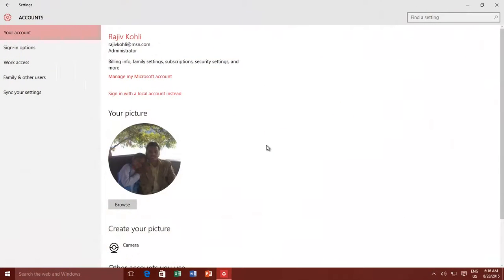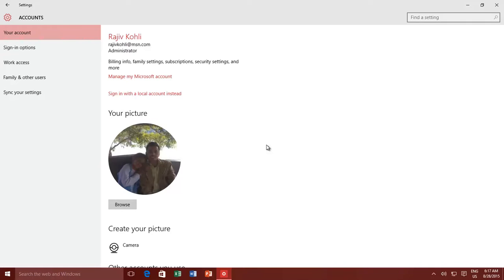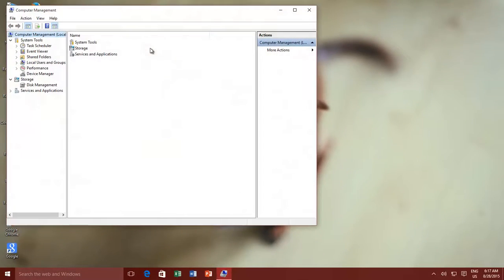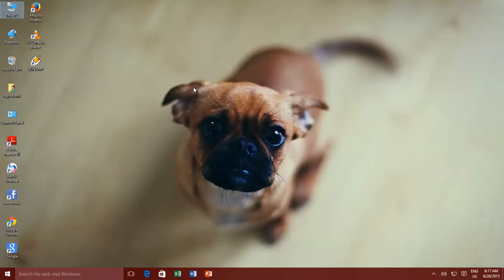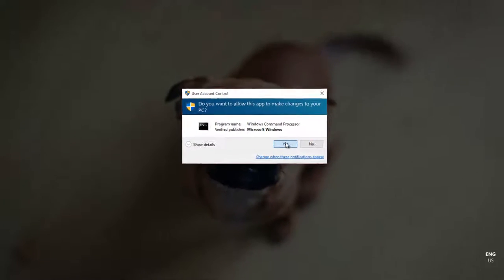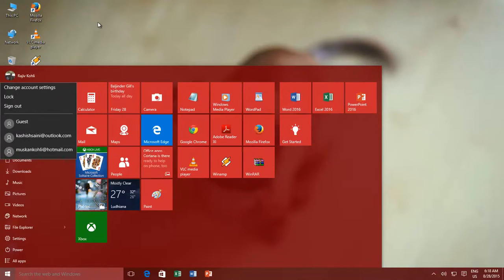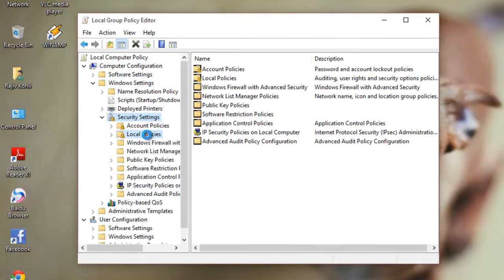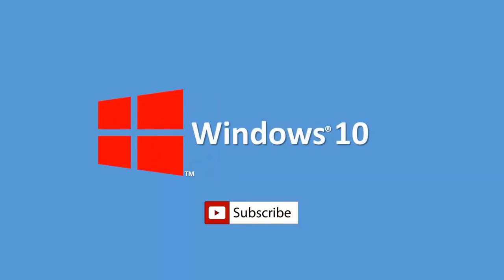How To Enable Guest Account in Windows 10 Tutorial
Guest at home and they want to access your computer, right! You're tense that they may harm your personal files or windows settings with the same administrator account that you are using. So, why not turn on the Windows 10 Guest Account for them.

In this Windows 10 Tutorial, you will learn 3 Ways To Enable Guest Account in Windows 10. By default, there is no option to turn on guest account in the User Accounts window. Still, you can enable guest accounts in Windows 10 using 3 different ways. The first way is to use Local Users and Groups. The second method is to use Elevated Command Prompt to enable Guest accounts. The last option is to use Group Policy Editor.

The Guest Account has a very limited set of access over your computer. A guest account can not view your personal files and nor he can install or uninstall software on your computer and change major windows settings.

NOTE: I FOUND SOME BUGS DURING THE CREATION OF THIS VIDEO TO ENABLE GUEST ACCOUNT ON MY WINDOWS 10 TECHNICAL PREVIEW BUILD 10240. AFTER ENABLING THE ACCOUNT IT WAS STILL NOT AVAILABLE ON THE LOGIN SCREEN. SO YOU NEED TO CONFIGURE ANOTHER POLICY THROUGH GROUP POLICY EDITOR UNDER LOCAL POLICIES \ USER RIGHTS ASSIGNMENT \ DENY LOG ON LOCALLY. AFTER REMOVING THE GUEST ACCOUNT FROM THIS POLICY, IT START APPEARING ON THE LOGIN SCREEN BUT THE ACCOUNT DIDN'T LOAD PROPERLY AND THE SCREEN START FLICKERING AND STUCK IN A RELOAD LOOP. SURPRISINGLY, AFTER REBOOTING THE PC, WINDOWS START AUTOMATICALLY LOGIN TO YOU THE GUEST ACCOUNT. THE ONLY WAY TO OVERCOME FROM THIS PROBLEM WAS TO BOOT WINDOWS INTO SAFE MODE AND THEN TURN OFF THE GUEST ACCOUNT. SO CHOICE IS YOURS THAT EITHER YOU STILL WANT TO ENABLE GUEST ACCOUNT OR WILL WAIT FOR A FIX FROM MICROSOFT.